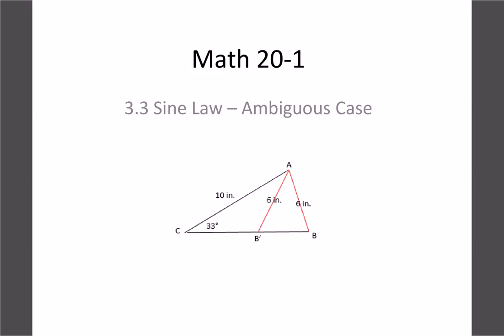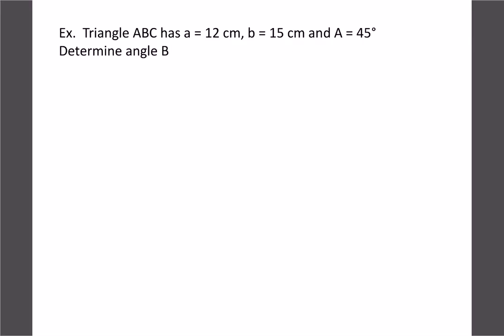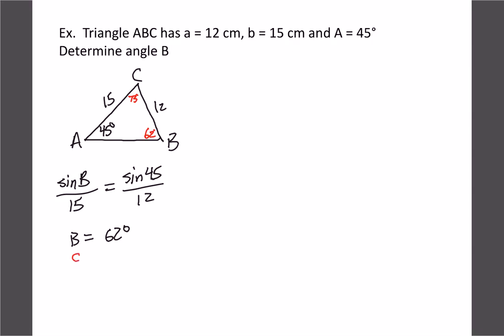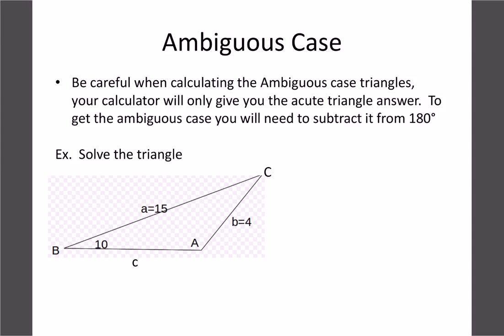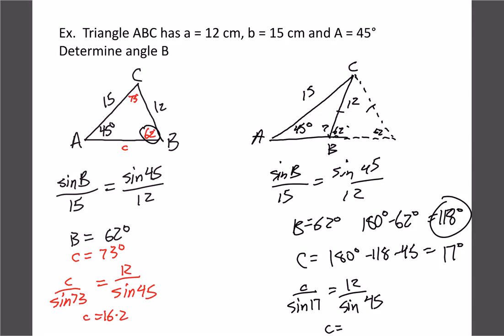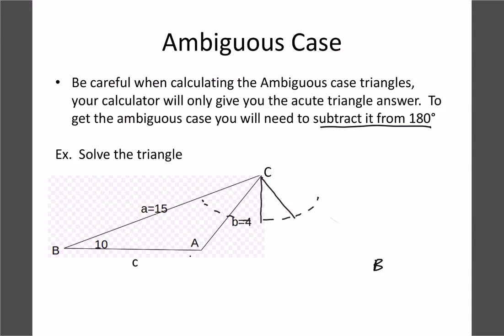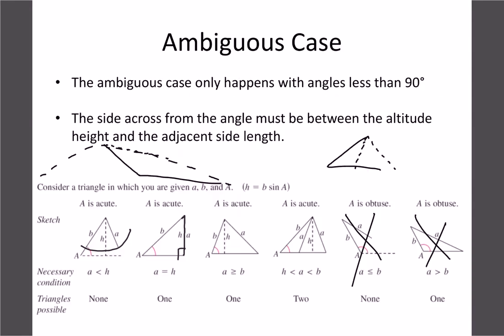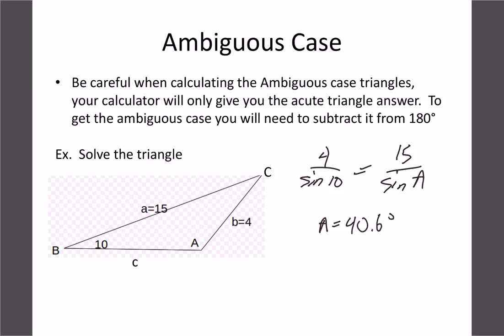Math 20-1: Trigonometry 3: Ambiguous Case